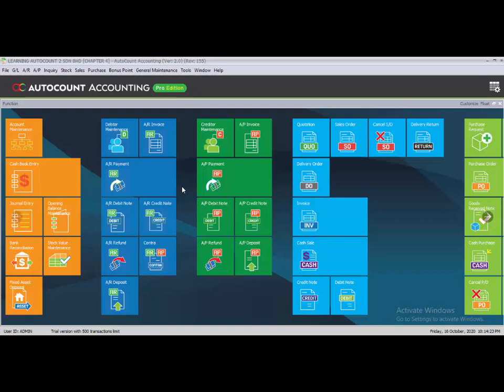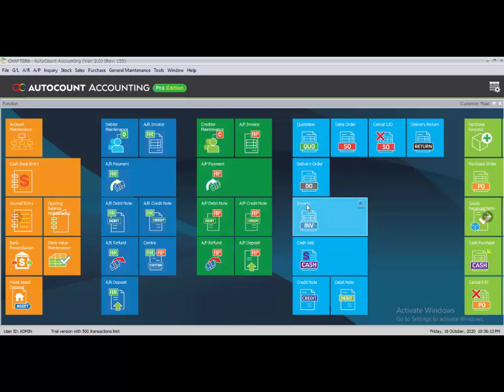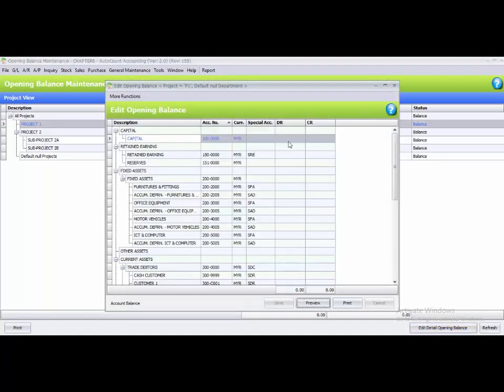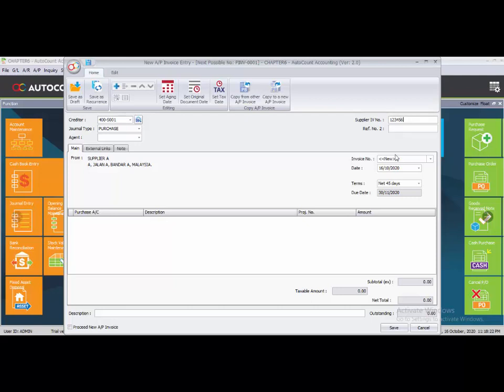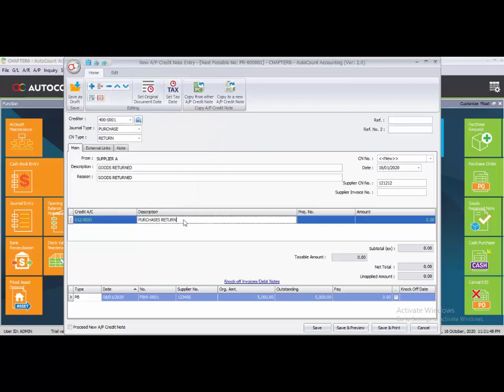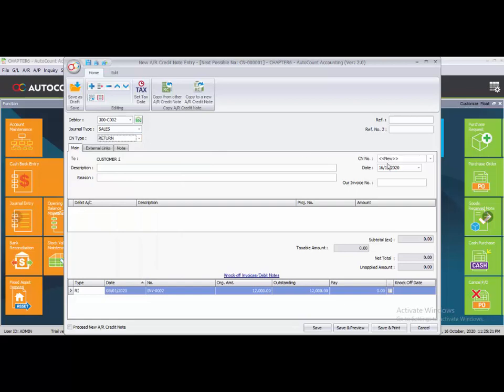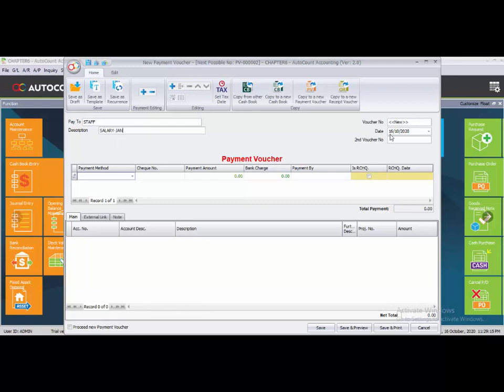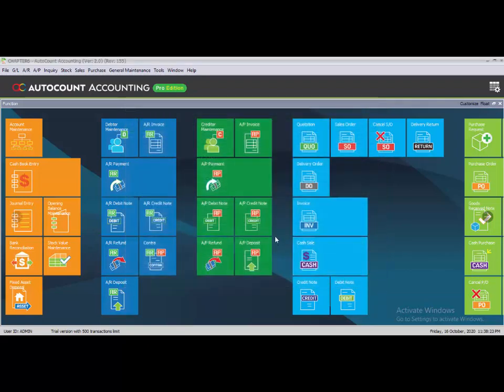AutoCount Computerised Accounting Course V2 Chapter Guide - Chapter 6